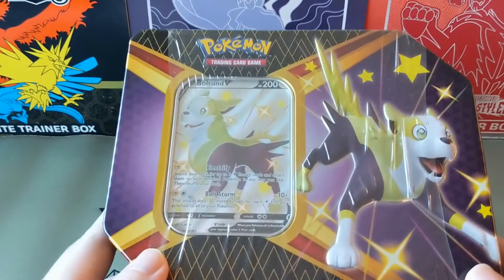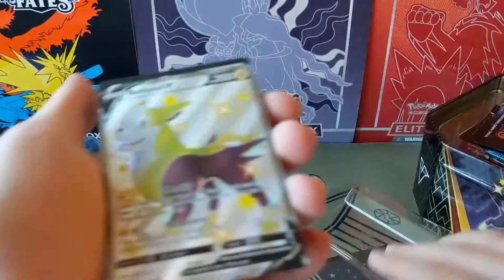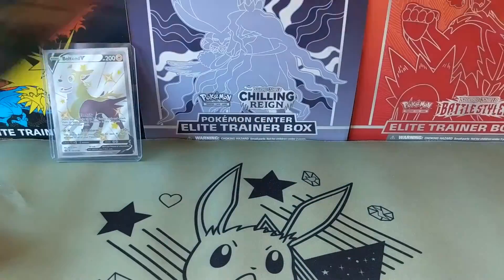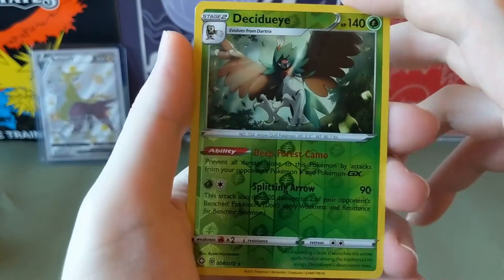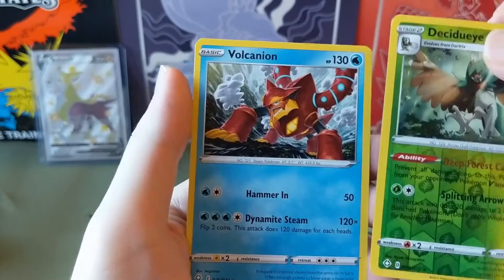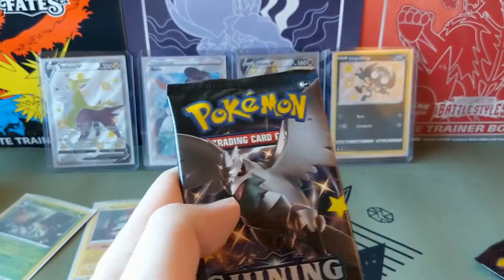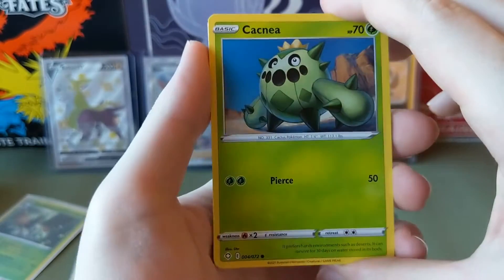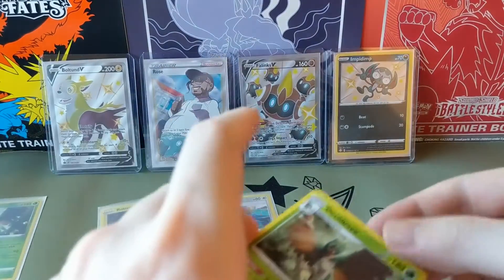Opening a Shining Fates Boltund V Tin